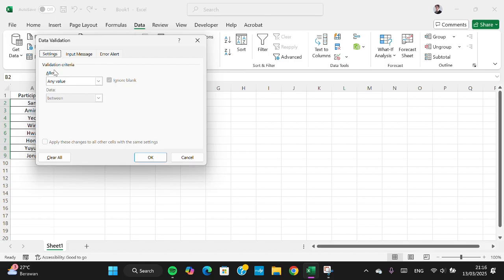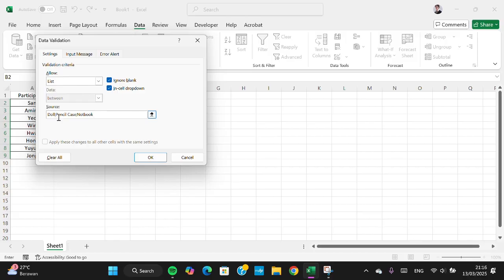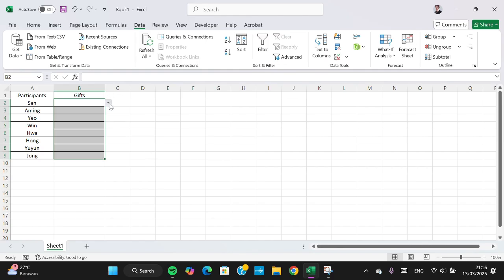How to Create Drop Down List in Microsoft Excel | Step by Step Tutorial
Want to make data entry easier and more efficient in Microsoft Excel? In this step-by-step tutorial, I’ll show you how to create a drop-down list in Excel, perfect for organizing data, reducing errors, and speeding up workflow. Whether you're working on a project, managing a report, or creating a form, this simple technique will help you customize your spreadsheet like a pro! Watch until the end for additional tips on editing and managing drop-down lists.